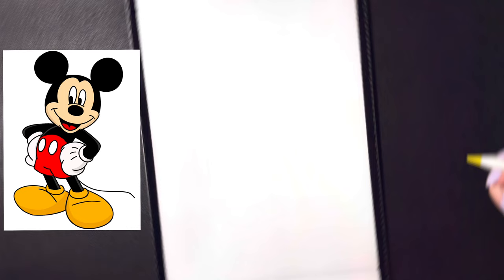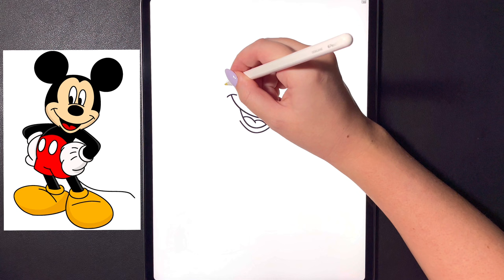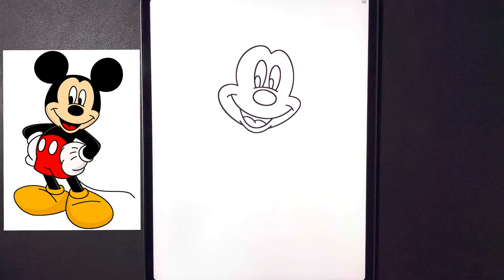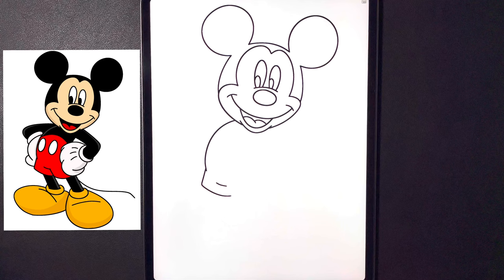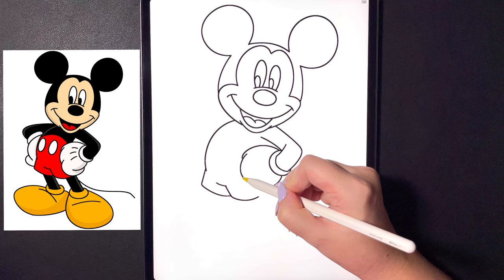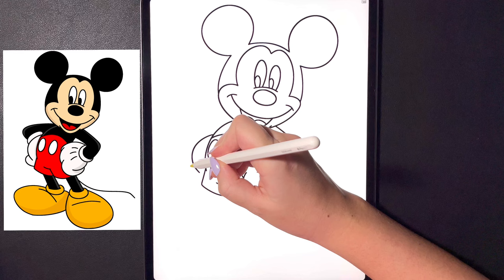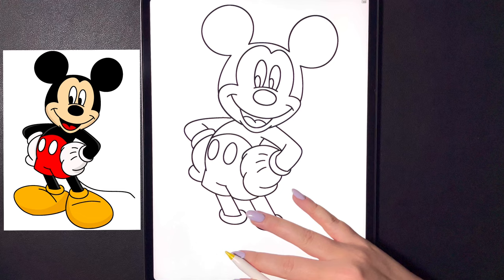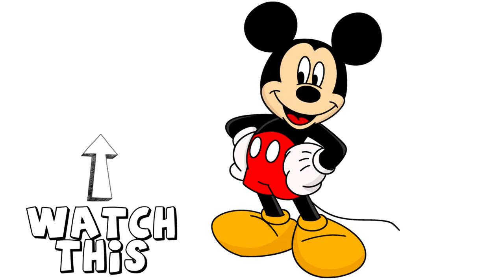How To Draw Mickey Mouse | Tutorial Easy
Today we are going to draw Mickey Mouse In simple step by step Instructions